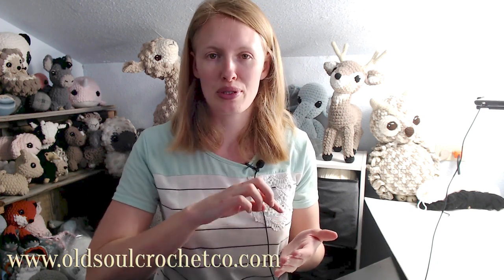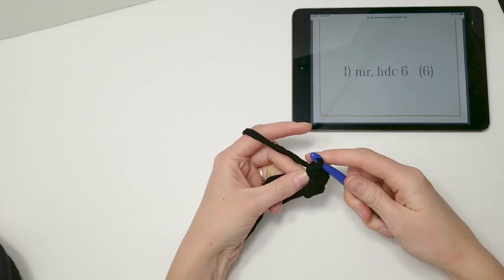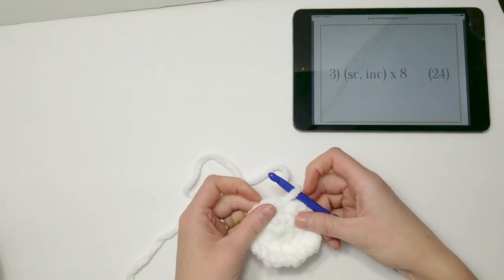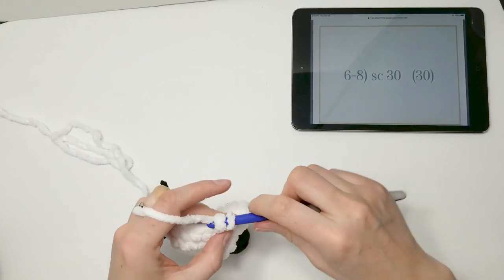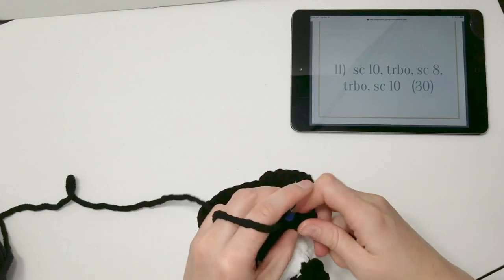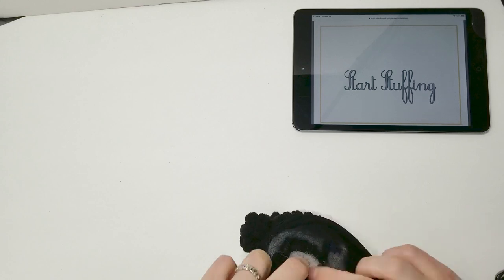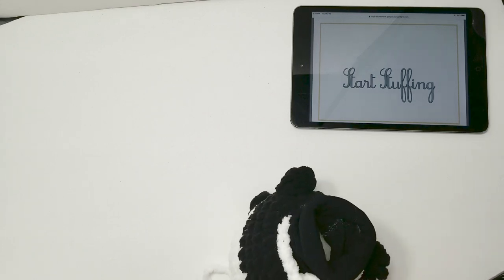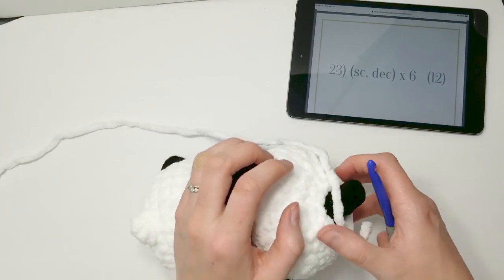Chubby Panda Crochet-Along! (Because the Corona Virus has us quarantined anyway...)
Hi Crocheters! Sign up for the Old Soul Crochet Co. email list to get the FREE Chubby Panda PDF Pattern!
(scroll down till you see the email sign up!)

We'd LOVE to see your finished Pandas!
Share them here on the Old Soul Crochet-Along Facebook group!